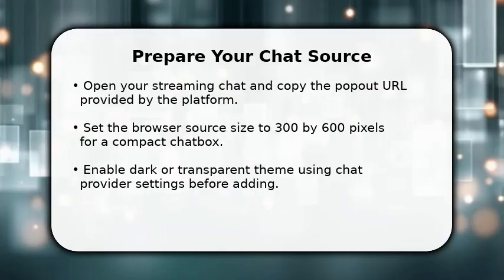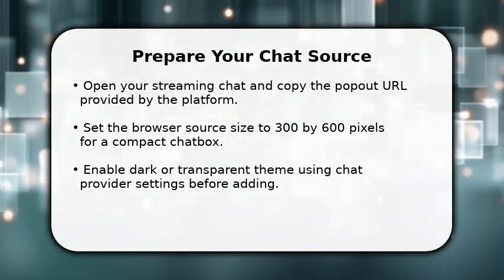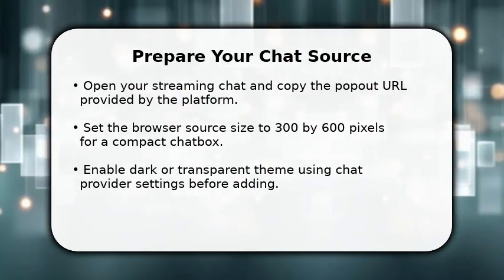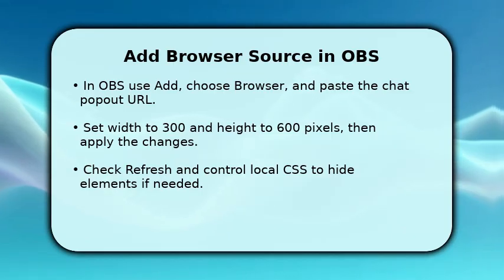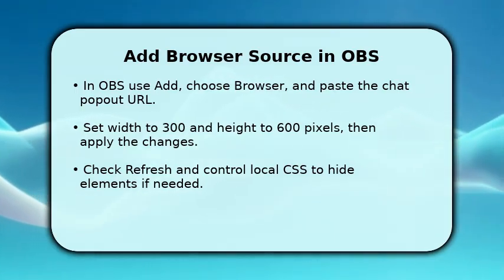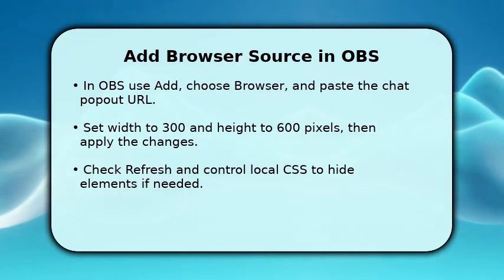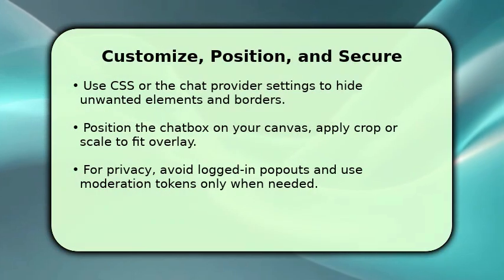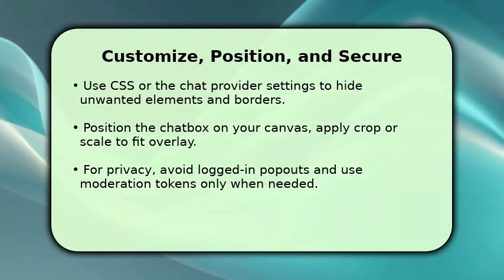How to Add Chatbox to Obs - Step by Step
How to Add Chatbox to Obs - Step by Step | 🔒 Surfshark VPN Deal — Stay private and secure. $1.99/mo + 3 Months Free ▸

Learn the step-by extricate process of integrating a chatbox into Obsidian with our detailed guide. From installation to customization, discover how you can enhance your note-taking experience by adding real-time communication features directly within your notes.

Obsidian, chatbox integration, note taking app, real-time chat in Obsidian, add ChatGPT to Notes,